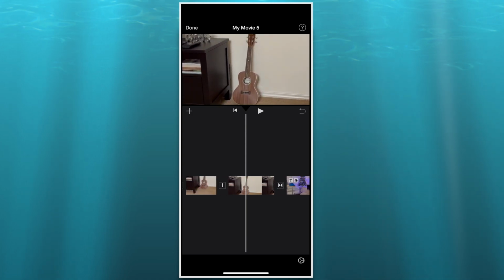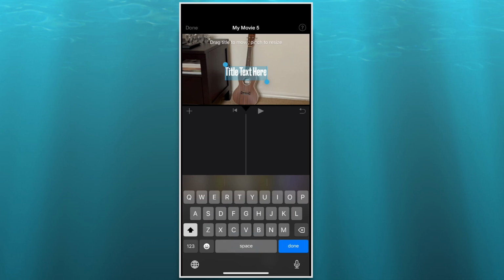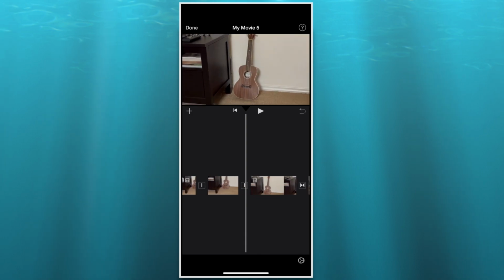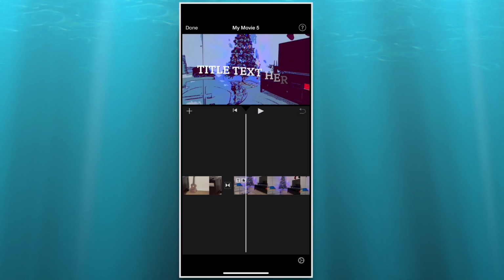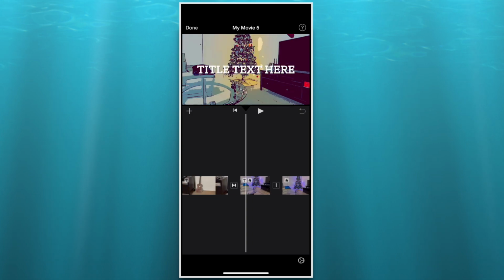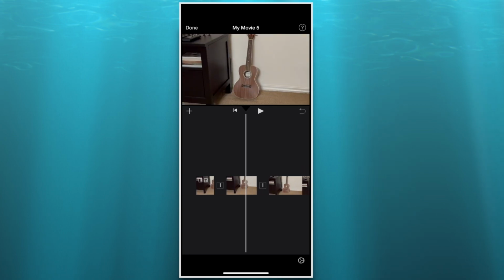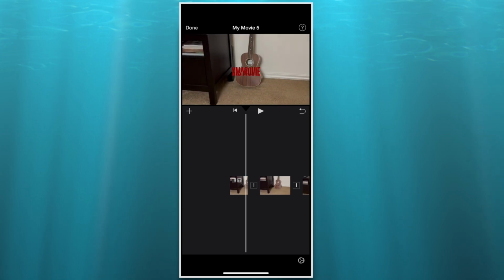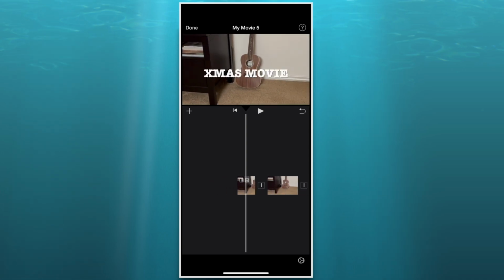iMovie for iPhone Titles Tutorial - Adding, Editing, and Deleting Titles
How to Add, Edit, and Delete titles in iMovie for iPhone.